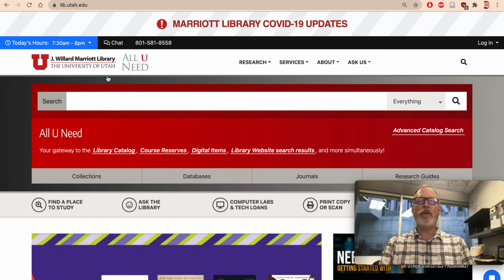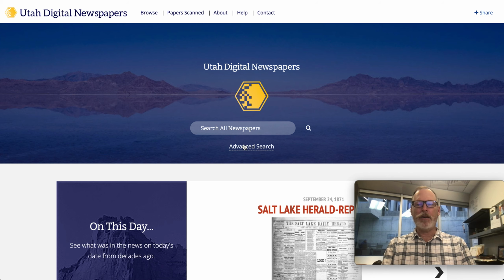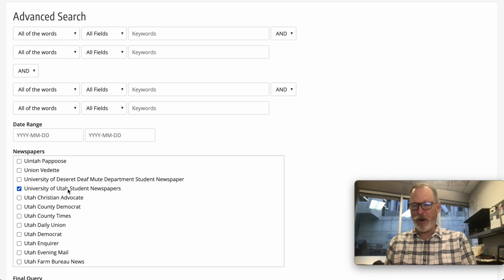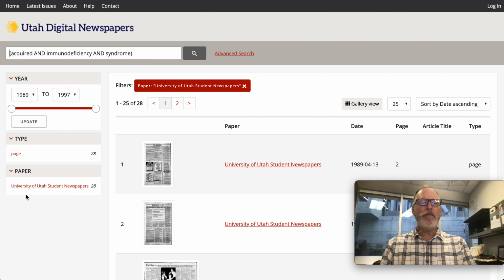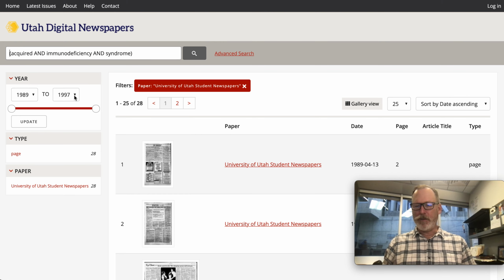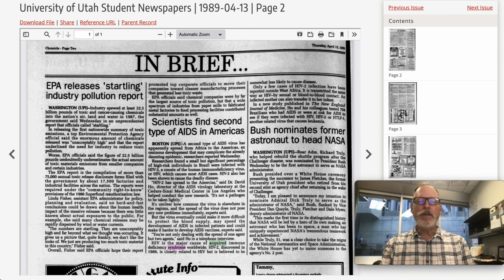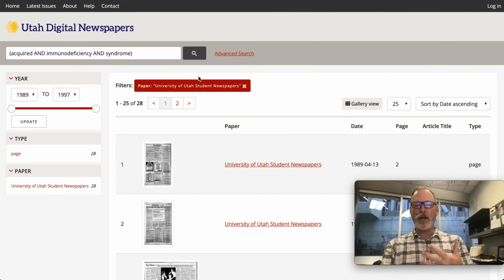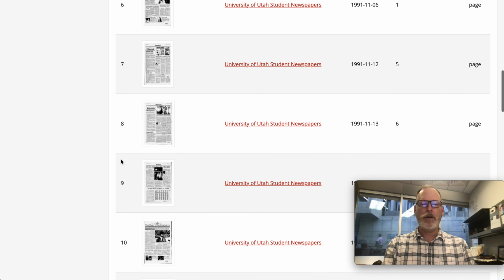Utah Daily Chronicle -how to search old stuff